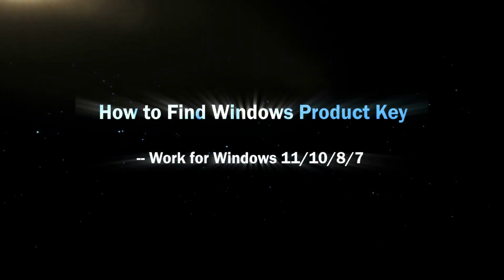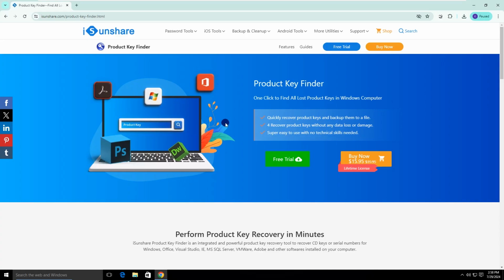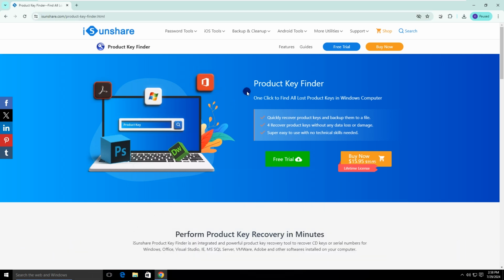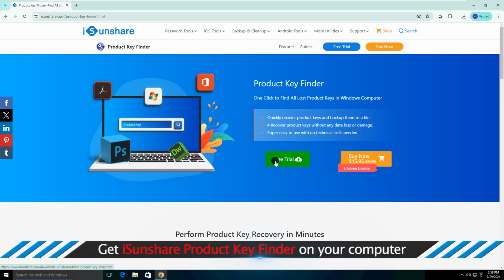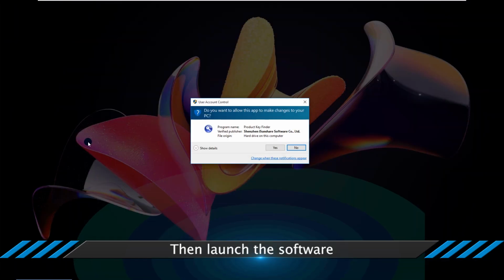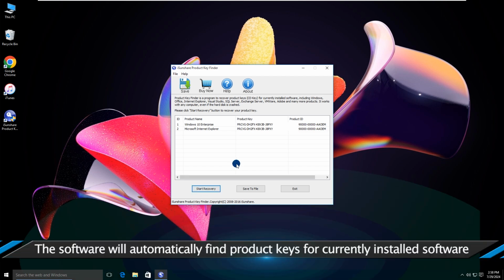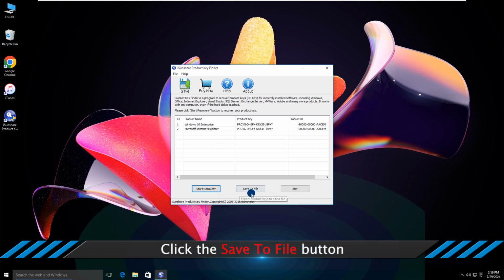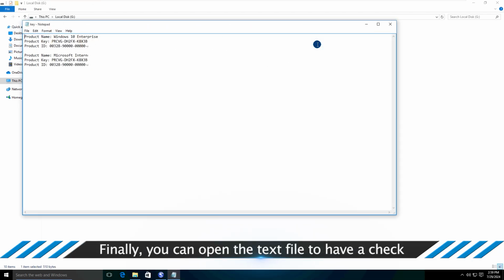[In Seconds] How to Find Programs Product Keys, Brower Passwords --Work for Windows 11/10/8/7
How do you find the product key or a series of numbers to activate your installed programs? Here, you can learn a quick way to find programs product keys and browser passwords. iSunshare Product Key Finder can help you find product keys in one simple click.

00:00 Intro.
00:25 Run Product Key Finder.
00:37 Get all license keys and serial numbers for programs.
00:44 Save the product keys on your computer.